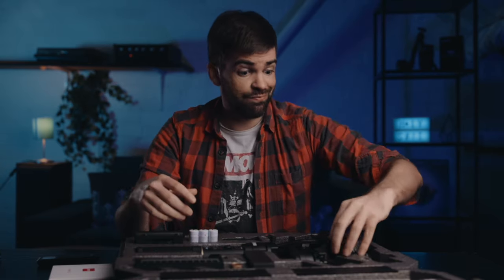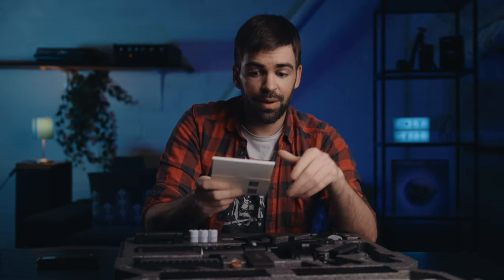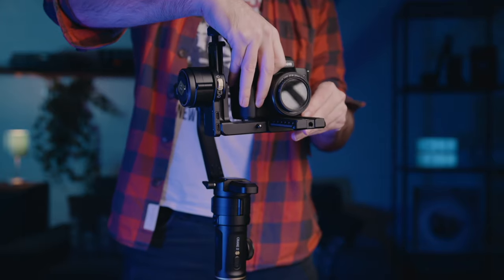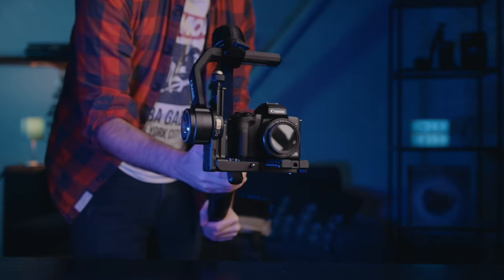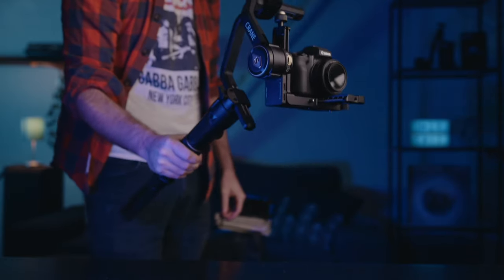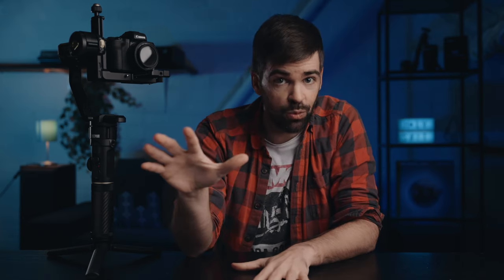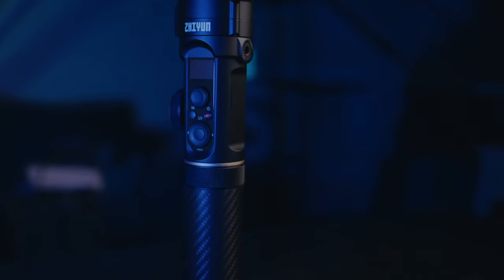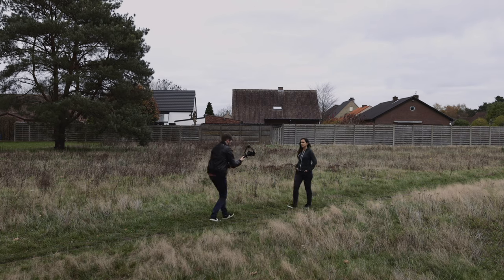FIRST TIME EVER Using a GIMBAL Feat. Zhiyun Crane 2S & Canon M50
⚡︎ Zhiyun Crane 2S
This is not a review of the Zhiyun Crane 2s Gimbal! In this video, I show you how easy (or difficult) it is to set up the Crane 2s without any experience. And I also find out if my gimbal moves look good straight off the bat...

MAIN GEAR
Main Camera [Assignments & Clients]

LENSES
Canon EF-M 22mm f/2
Canon 35mm f/1.8 RF

[Studio] LIGHTING
Godox Studio Light
120cm Softbox w/ Grid

00:00 Intro
01:26 What's in the box?
02:50 Setting it up...
04:26 Shooting
06:52 Final Thoughts